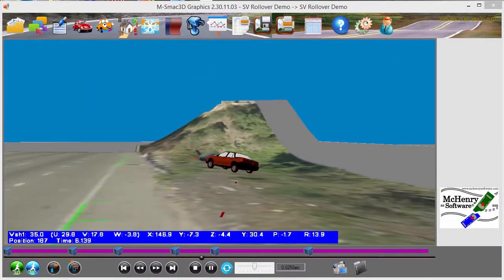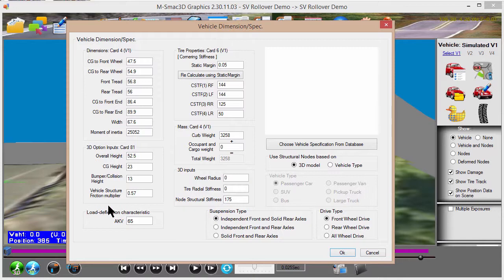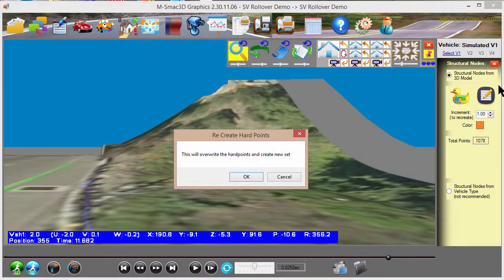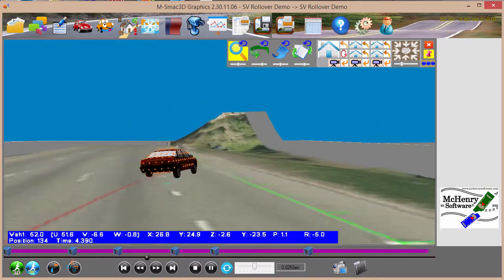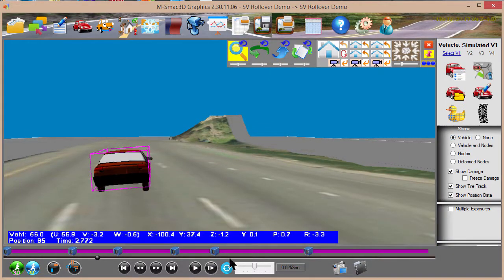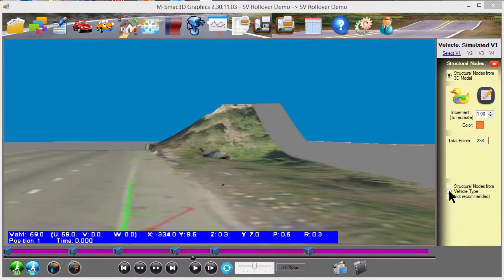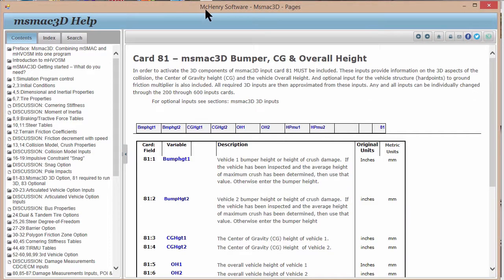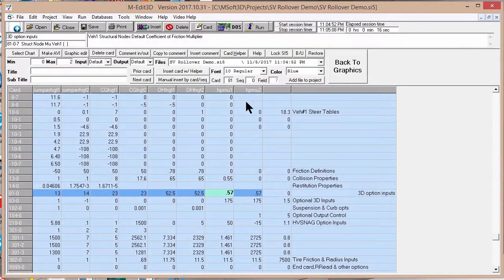Structural Nodes in msmac3D (aka hardpoints) for rollovers and terrain interaction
Structural nodes are how msmac3D interacts with the terrain/ground to allow vehicles to rollover etc. This video explains the inputs and options for structural nodes aka hardpoints